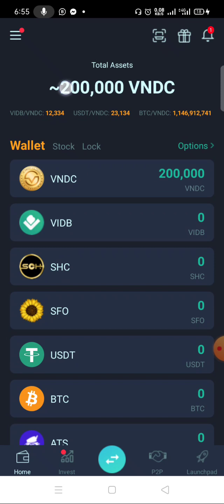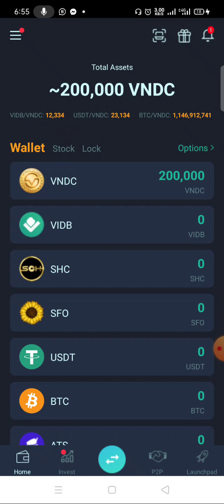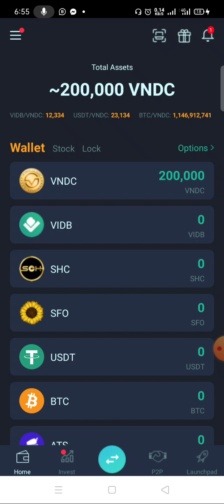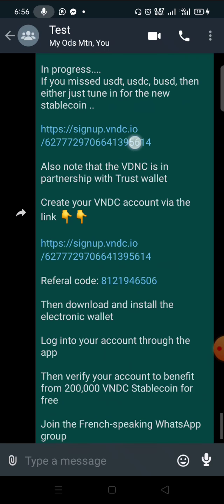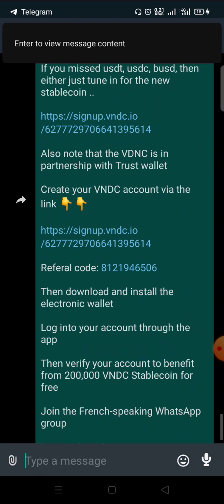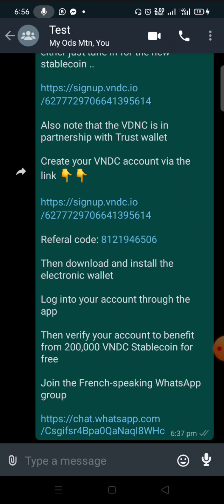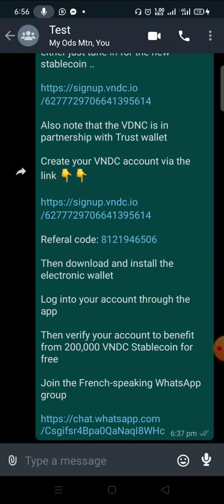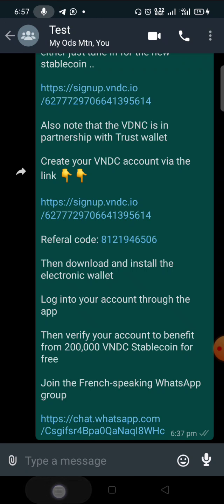CLAIM VNDC. 🔥 🔥 DONT MISS THIS 200,000 STABLE COIN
A new opportunity
A new stablecoin currency

A new Defi portfolio

In progress.
If you missed usdt, usdc, busd, then either just tune in for the new stablecoin ..

Then download and install the electronic wallet

Log into your account through the app

Then verify your account to benefit from 200,000 VNDC Stablecoin for free